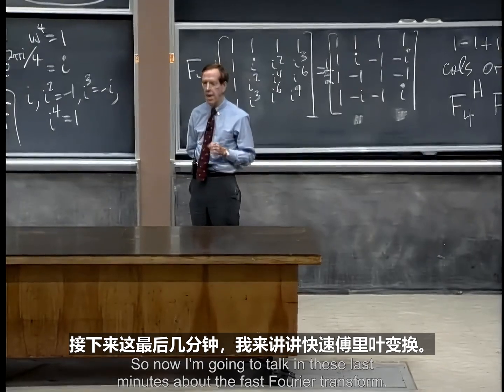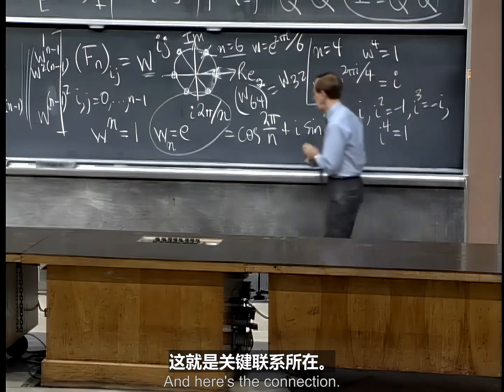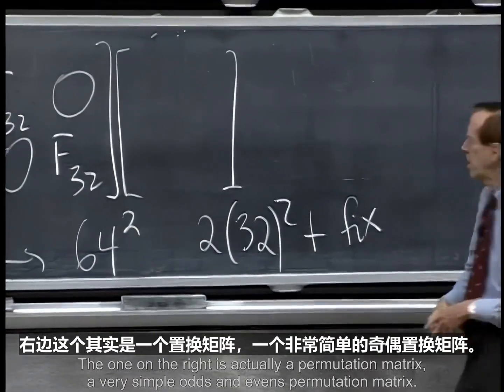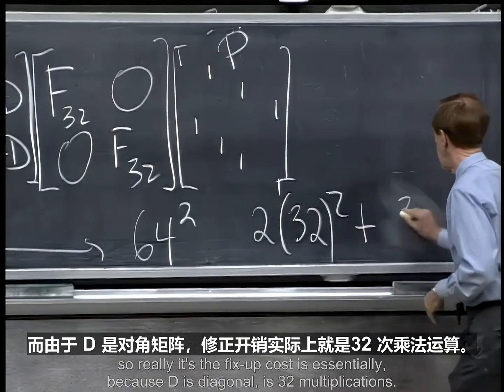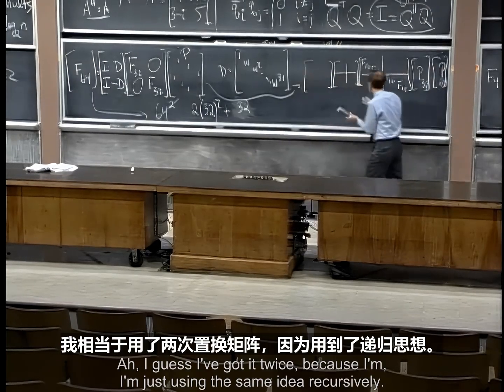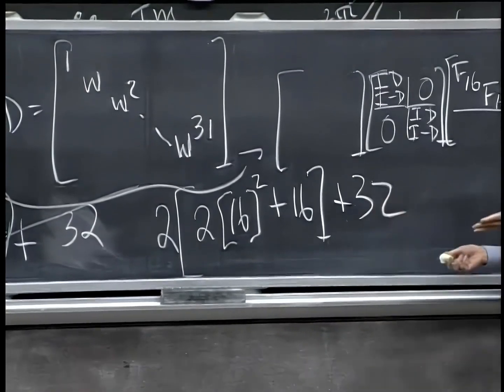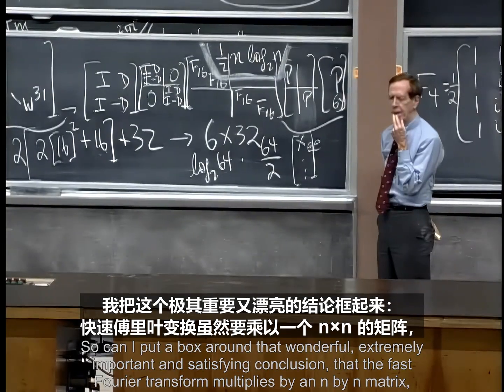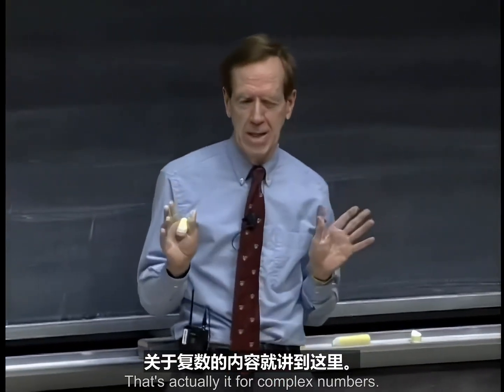人类最强算法之一 FFT：原来就是拆分 + 合并这么简单 15分钟速通快速傅里叶变换